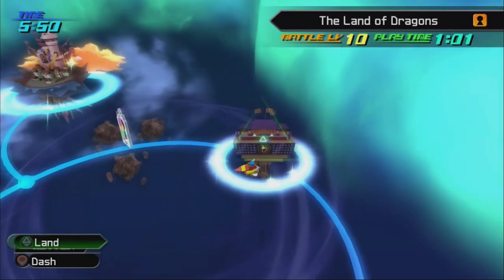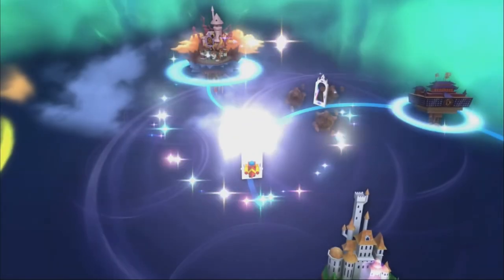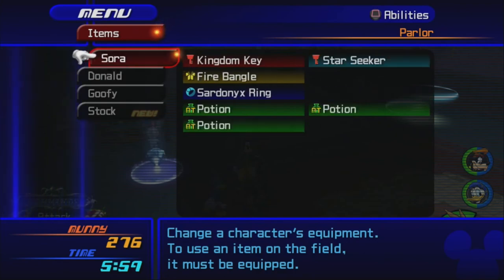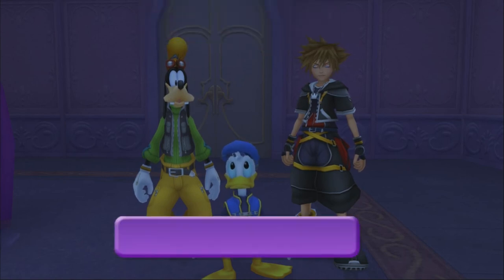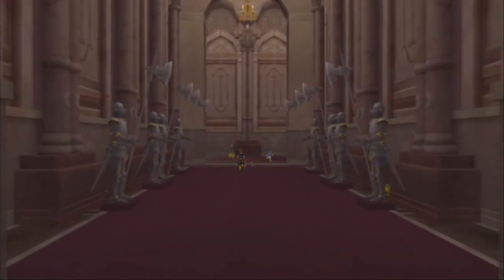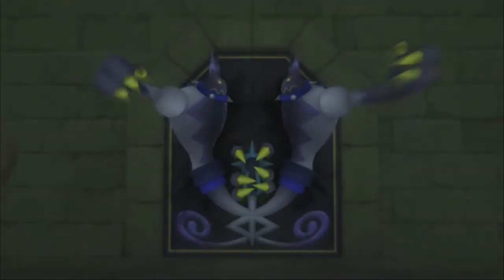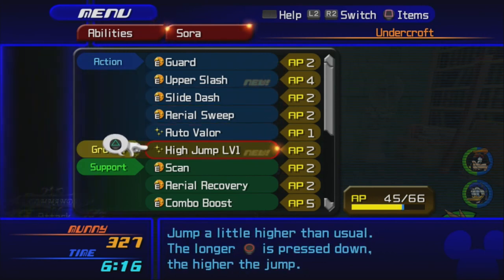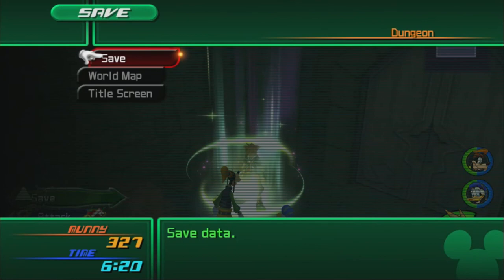Kingdom Hearts II Final Mix Part 10: in which Sora breaks into a Beast's home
It's Beast! Oh, apparently he doesn't like visitors... or birds.